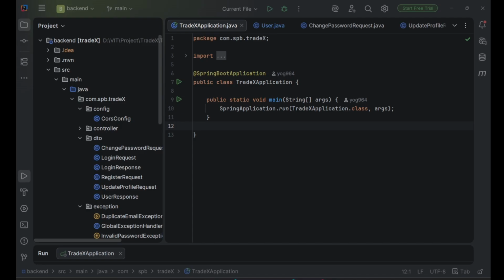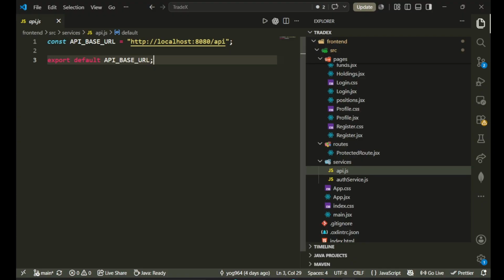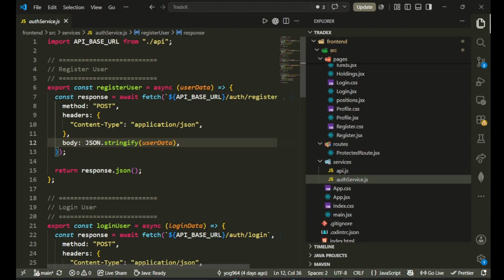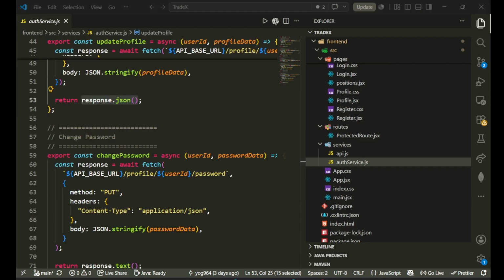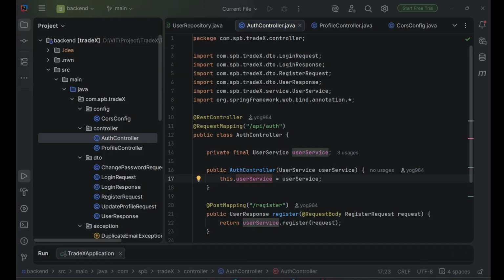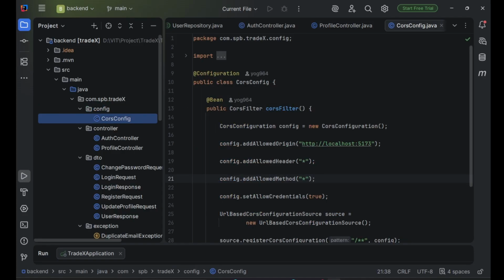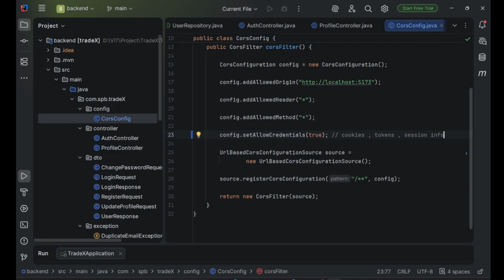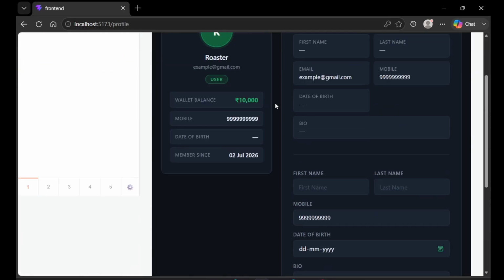TradeX Spring Boot Project Series | 08 | Connecting React Frontend with Spring Boot Backend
🚀 Welcome to TradeX Spring Boot Project Series | 08!

In this video, we'll connect our React Frontend with the Spring Boot Backend and understand how both applications communicate with each other.

You'll learn how the frontend sends HTTP requests to the backend, how Spring Boot processes those requests, and how the response is displayed in the React application. We'll also explore the frontend project structure, configure API services using Axios, understand CORS, and connect our existing backend APIs with the user interface.

By the end of this video, you'll have a complete understanding of how a full-stack application works from the frontend to the backend.